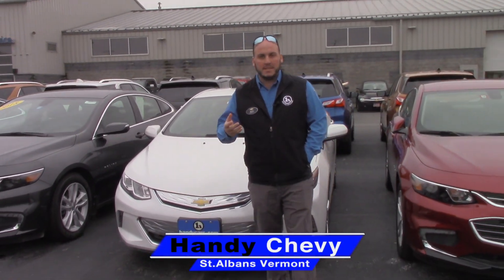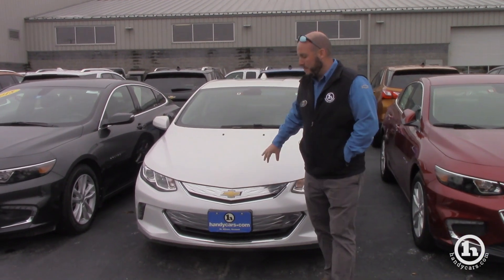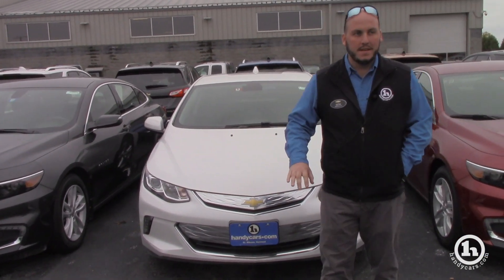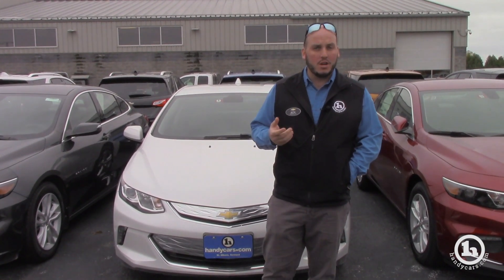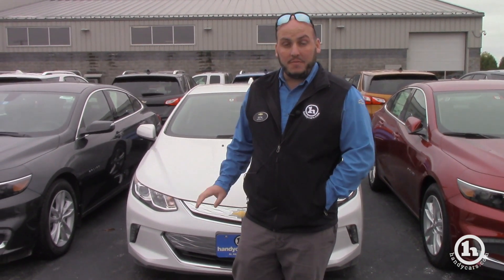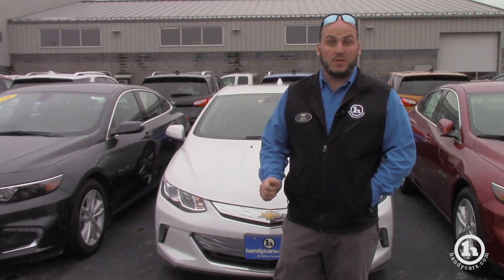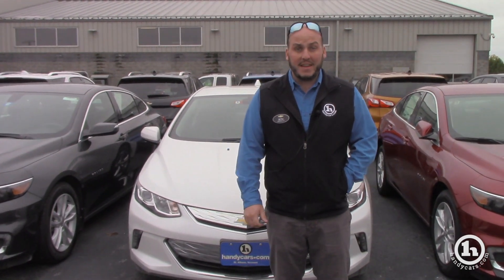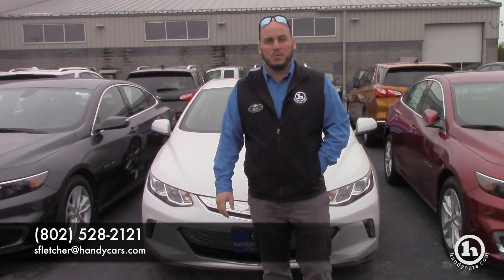2018 Chevy Volt for Heidi from Seth